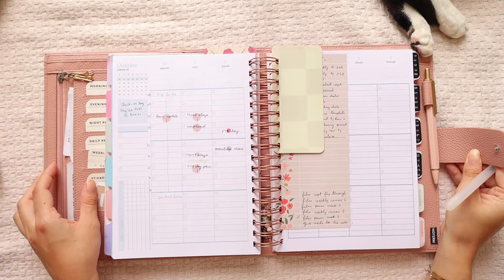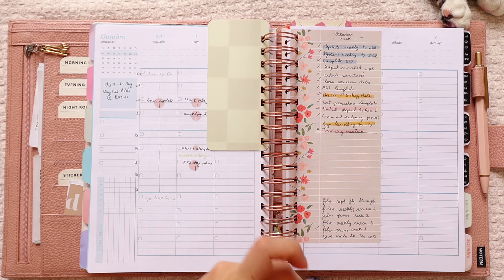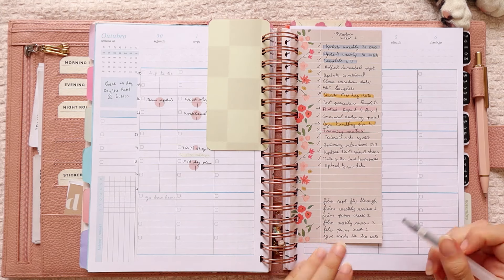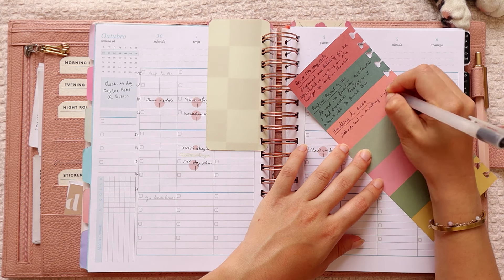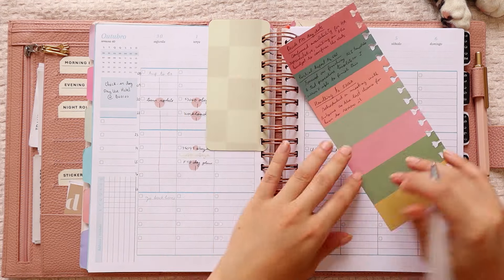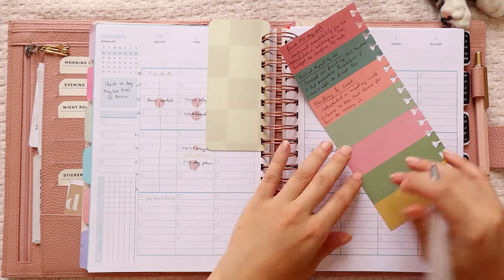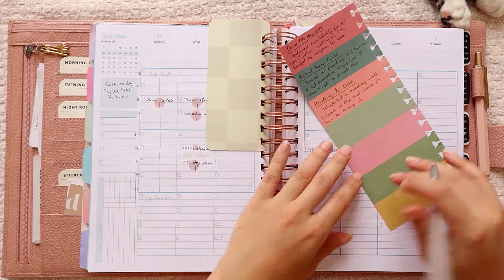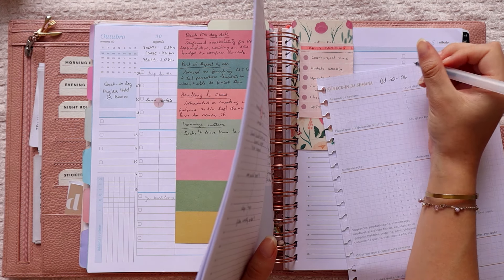October Week 1 (30-06) l Weekly Flip & Review l Functional Work Planner l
Work planner 2024 | Weekly Review | Functional Work planner | 9-5 planner | Wire-o planner | Repositionable planner l Daily Duo planner l Franklin Covey Method l October 30-06 l September 30 - October 06

Today we are going to review the 1st Week of October 2024 in my Catch-All planner! I do this to know what tasks I need to move forward and what I worked on during the week. This is an excellent way to track your work and have proof of it.

This is a daily planner similar to the Erin Condren Daily Duo and the franklin covey planner.

Link to the moterm cover (amazon)

🎥 My equipment:
Main camera: Canon M50 mark II
External mic for the camera: Rode videoMicro
Eventual phone for video recording: Iphone 12
Video editing software: Adobe Premiere Pro or inShot for phone videos
Tripod (highly recommend): K&F concept SA254T1

🎂 A little about me:
I am a 26 year old girl living with my boyfriend and figuring out adult life. I have a 9-5 job and I also manage a couple of social media accounts, including this one :). I love to plan and I joined the planner community back in 2019 when I went overseas for my college exchange. I graduated at the end of 2022 and am now a working folk!